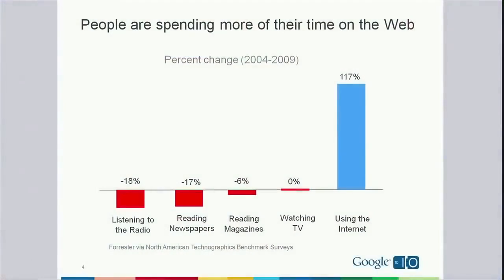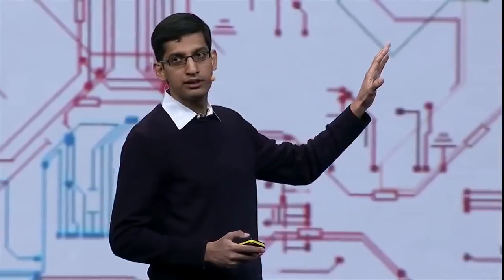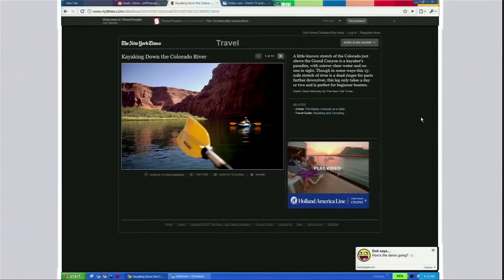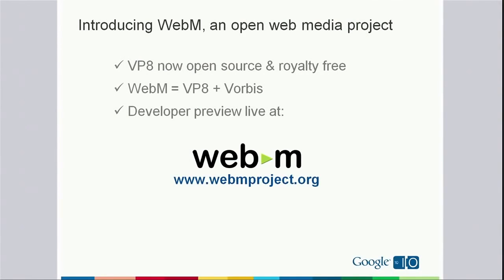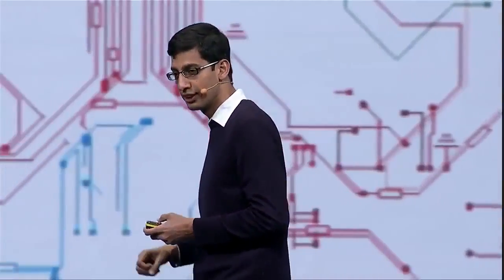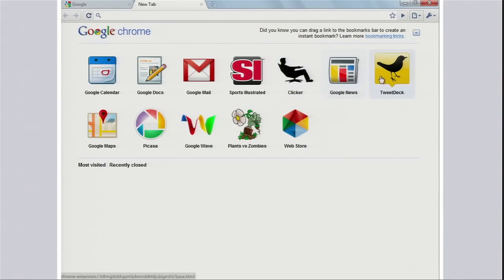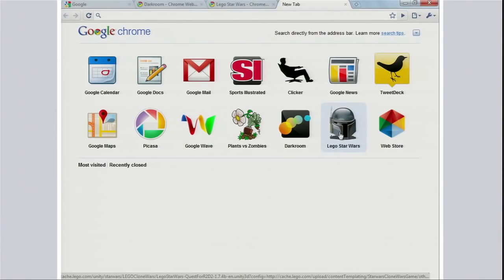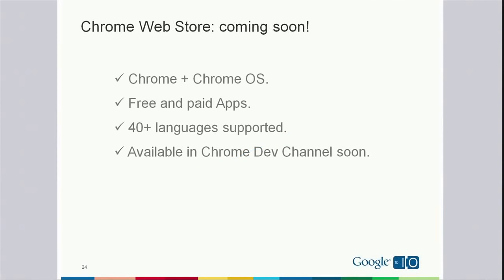Sundar Pichai as VP of Product Management at Google I O 2010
Google's Vice President of Product Management Sundar Pichai at I/O 2010